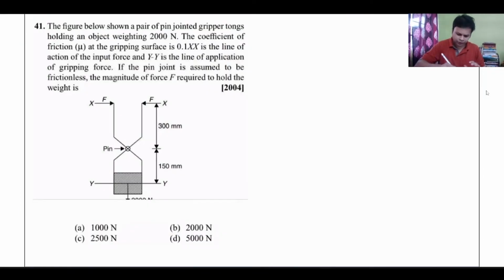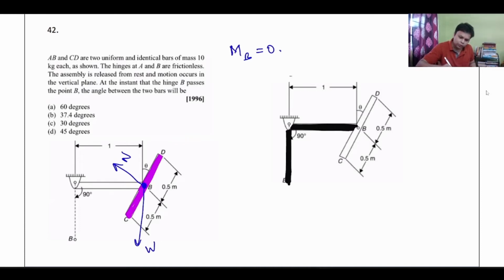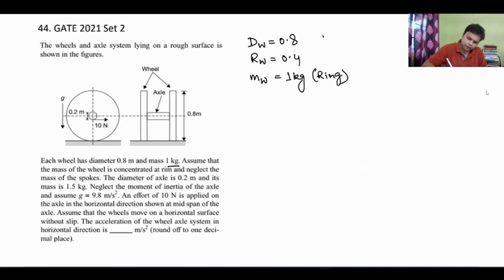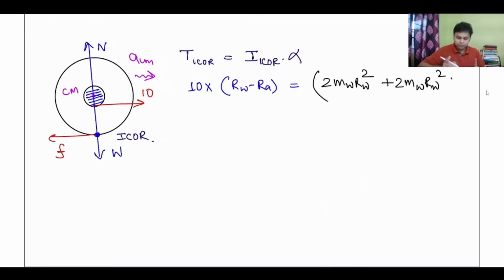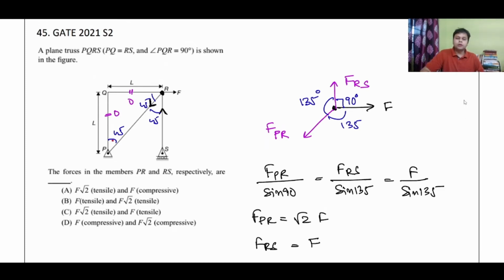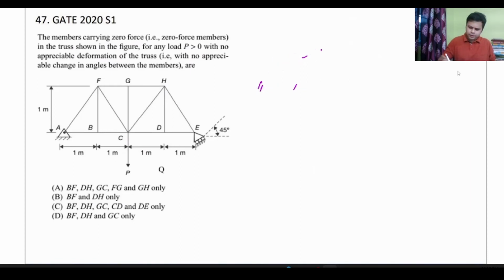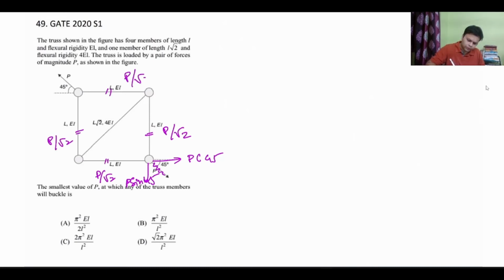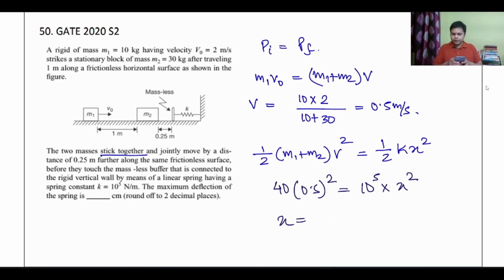Practice GATE PYQ Engineering Mechanics 2 Marks Q41 to Q50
In this video, I have solved GATE PYQ from Engineering Mechanics Q41 to Q50.

Timecodes
0:00 Intro
0:11   Q41 Friction
4:11   Q42 Rotation
8:52   Q43 Statics
13:35 Q44 Friction
25:35 Q45 Truss
30:33 Q46 Friction
36:46  Q47 Truss
39:20  Q48 Conservation of Energy
43:37  Q49 Truss/Buckling
47:24  Q- FBD
49:12 Q50 Collision/Conservation of Energy.